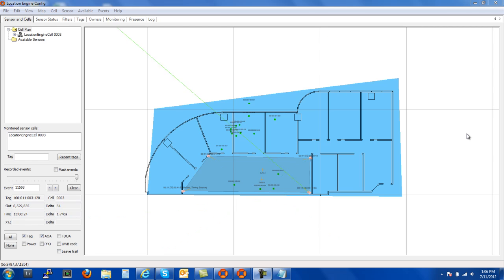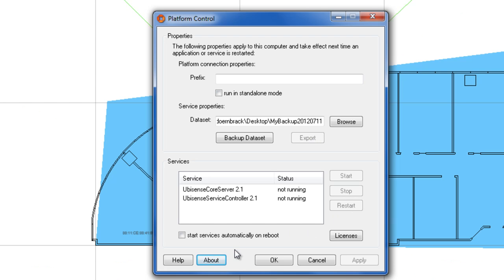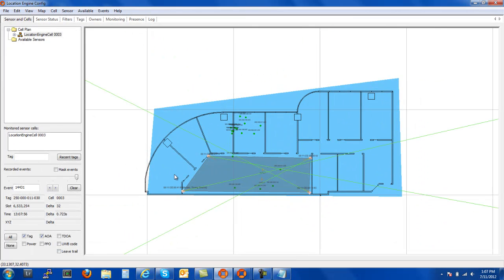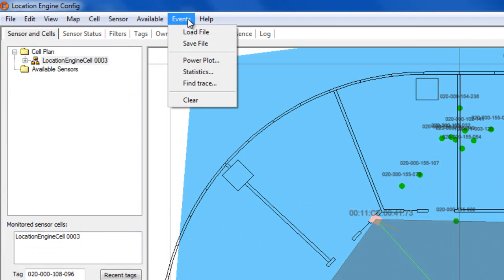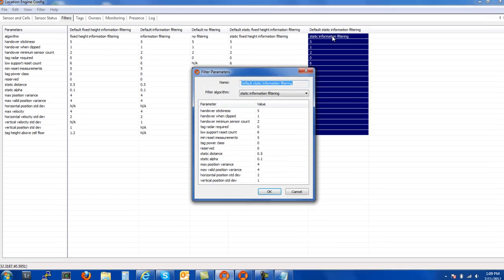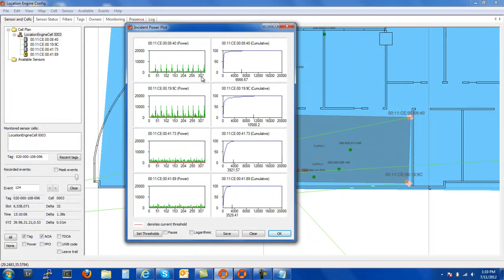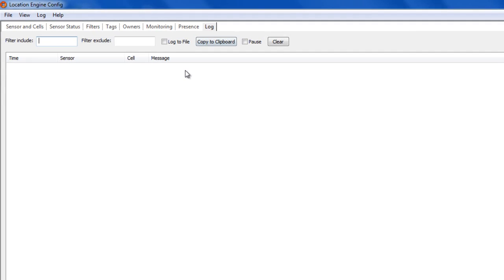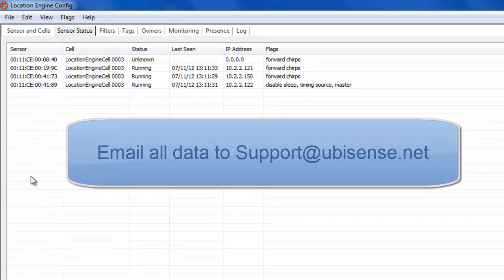How to send data to support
This video shows you how to collect data and which files support will need in order to review your issue.